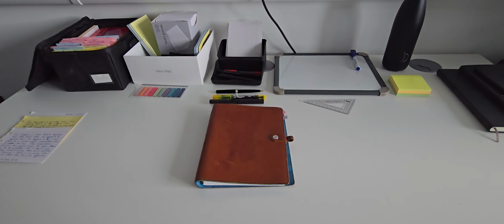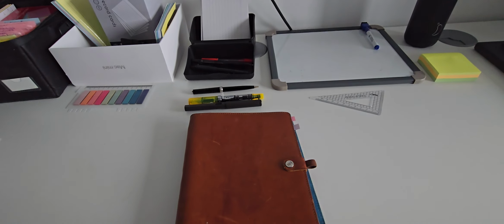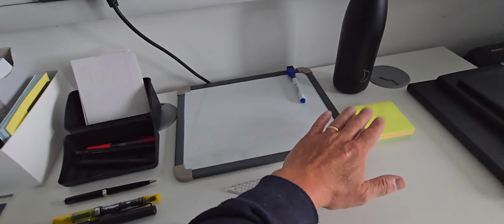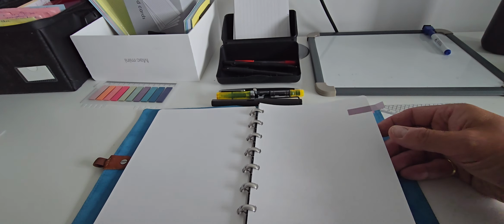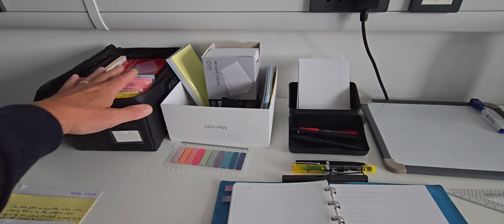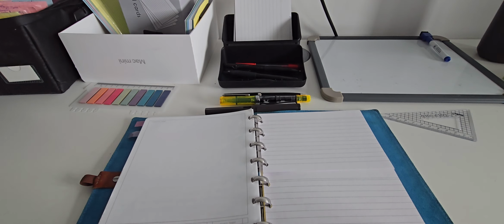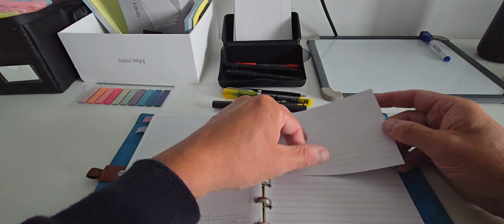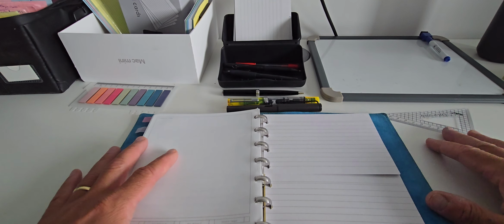Inside My Analog Workspace: Deep Work with Notecards & Zettelkasten Principles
Discover the power of distraction-free, analog working with time to think, reflect, and write using simple tools like pen and paper. In this video, I show my dedicated workspace, where I spend 2-3 hours daily on deep work and creative thinking, away from my Mac Mini.

I’m a strong advocate for notecards and Zettelkasten principles, which help me organise my thoughts and ideas effectively. The tactile process of moving cards, linking ideas, and revisiting previous notes has been a game-changer for my writing and thinking.

Here are the analog tools I use daily:

* William Hannah A5 Whiskey & Kingfisher Notebook
* LAMY Safari Umbra Fountain Pen
* TWSBI ECO Transparent Yellow Fountain Pen
* Moleskine Notebooks
* Post-it Notes
* Lots and lots of Notecards!

If you're looking for ways to embrace analogue tools and create a more focused, productive workflow, this video is for you.